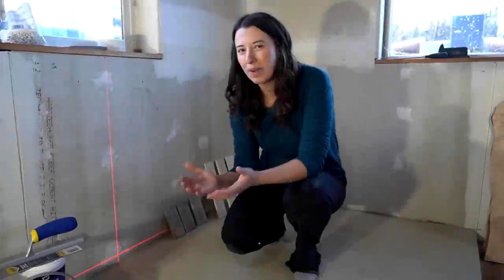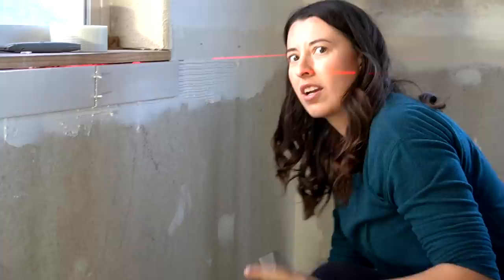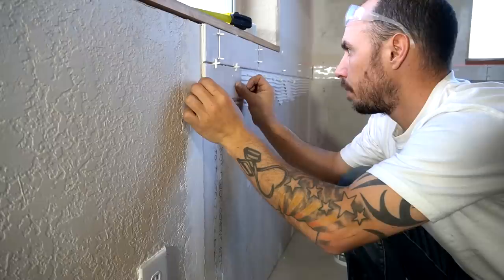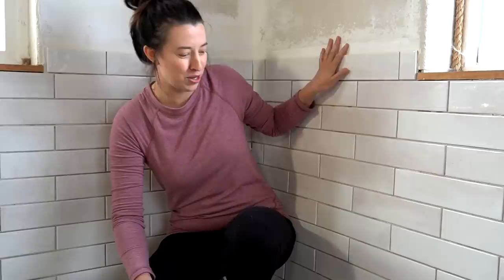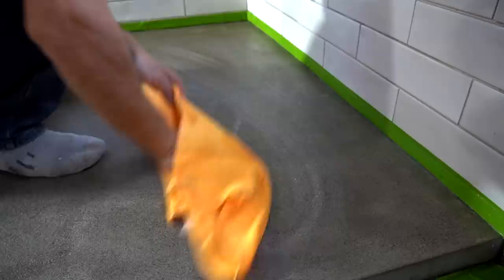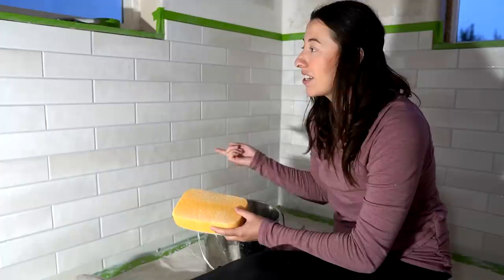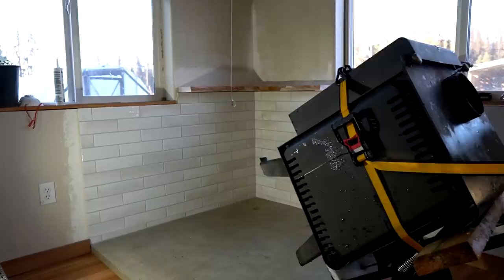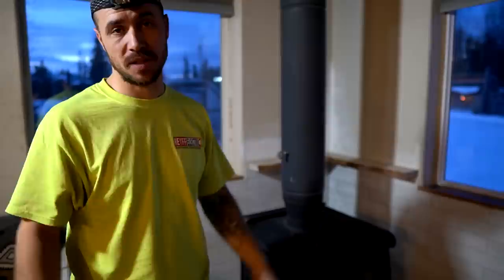Setting Tile & Finishing the Wood Stove Hearth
After installing ceramic tile for the corner surround and sealing our new concrete slab, we complete this project with the final touch, a live edge Birch shelf, and light a long awaited fire in our wood stove.

Products used in this video:
Vent Free Propane Heater
DeWalt Orbital Sander
Ridgid Tile Saw
Ridgid Oscillating Tool
Bosch Laser Level
Pocket Hole Jig Kit
Olight Headlamp